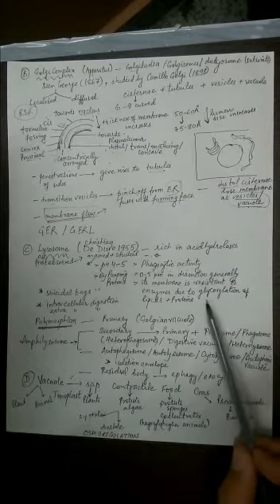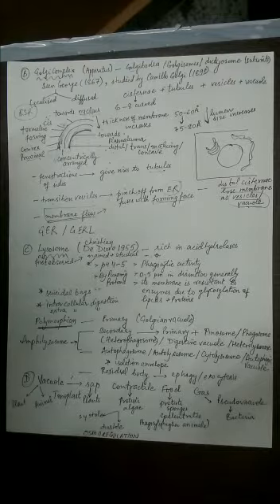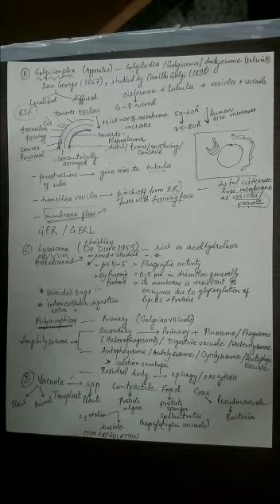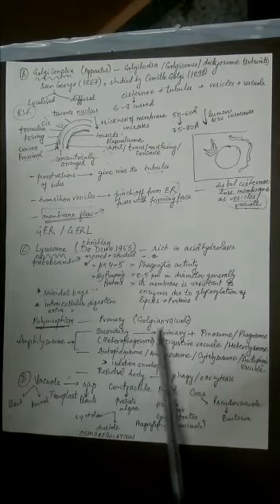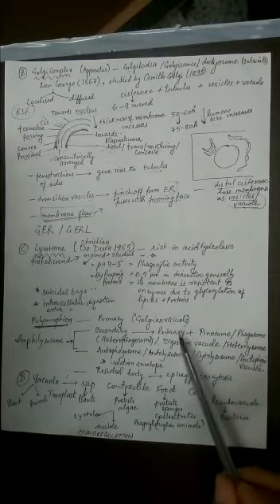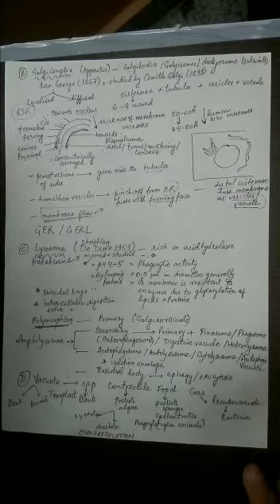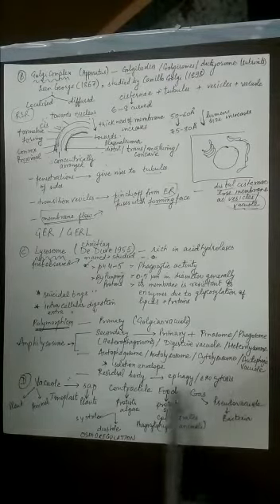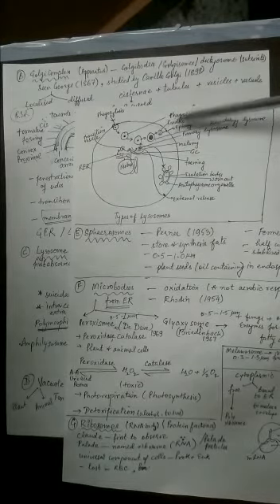Class XI Biology Cell Continued By Neeraj Sir Part 2